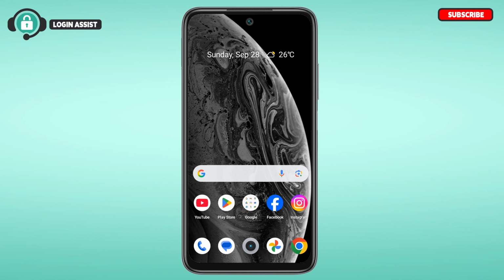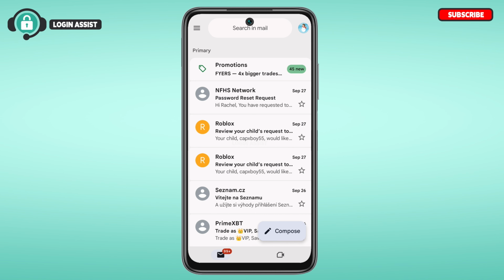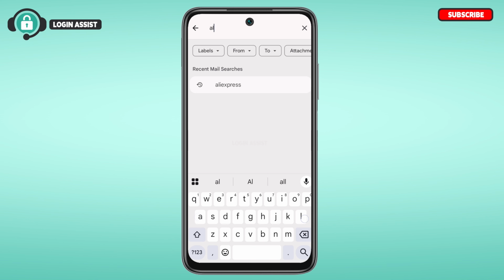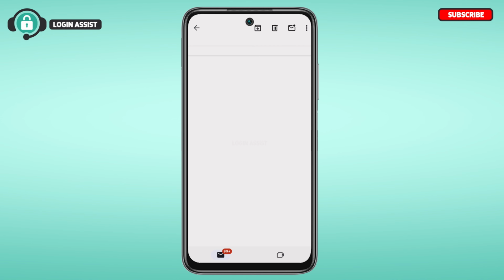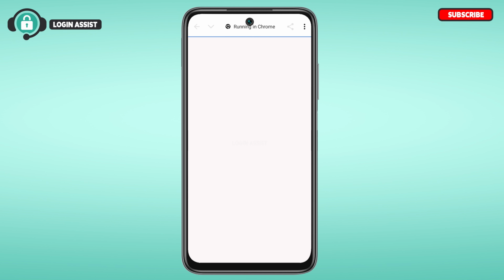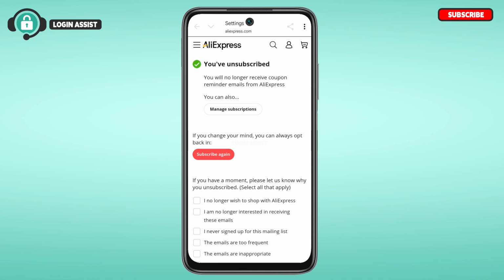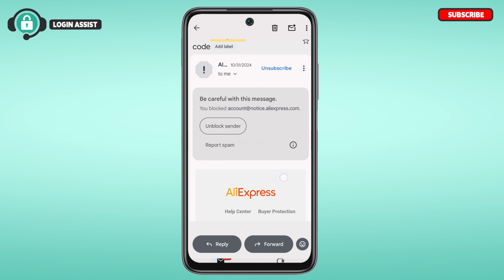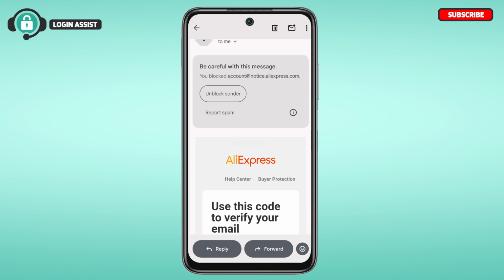How To Block AliExpress Emails 2025 | Stop Receiving Emails From AliExpress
Don't know how to block AliExpress emails? It is a simple process. If you do not want to receive the emails from Aliexpress, you can block them or unsubscribe from them. You can find the unsubscribe/block option in the email sent by AliExpress. Watch this tutorial video for the process and steps to block AliExpress emails.